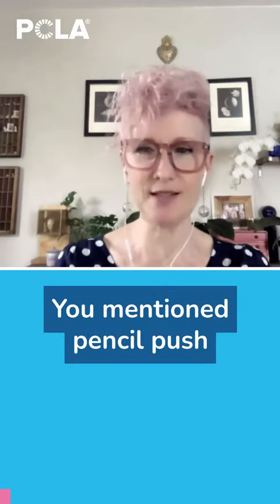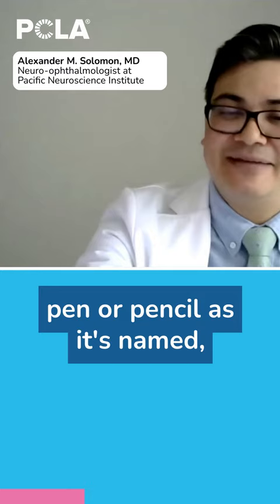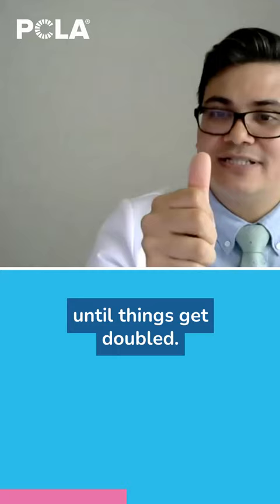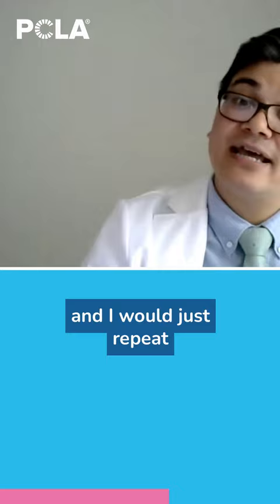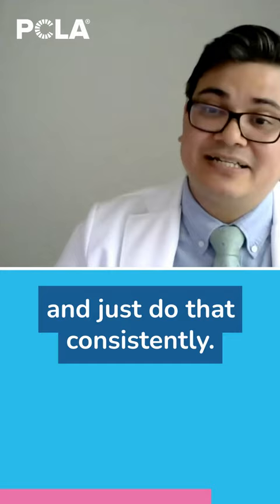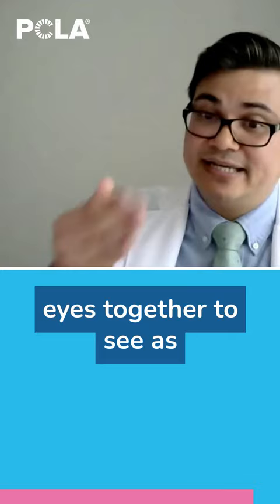Help Double Vision with "Pencil Pushups!"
Are you experiencing double vision with Parkinson's? ⁠
This simple "pencil pushups" exercise recommended by neuro-opthalmologist Dr. Alexander Solomon @pacificneuro can help strengthen your eye muscles.⁠